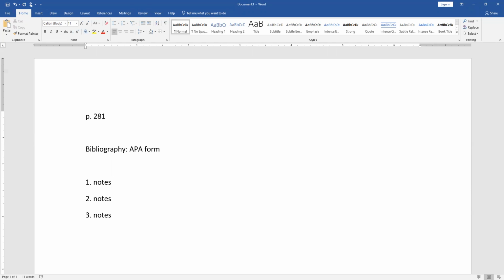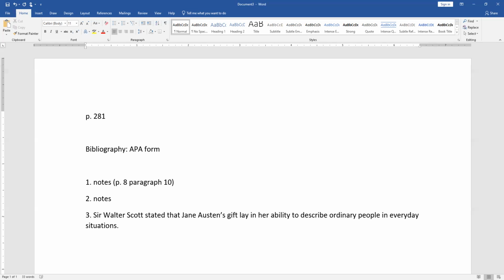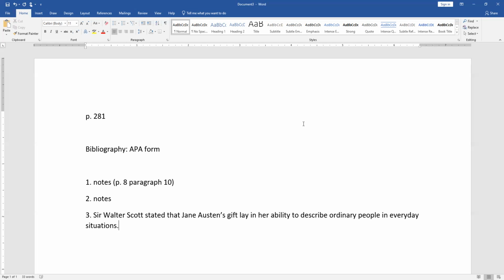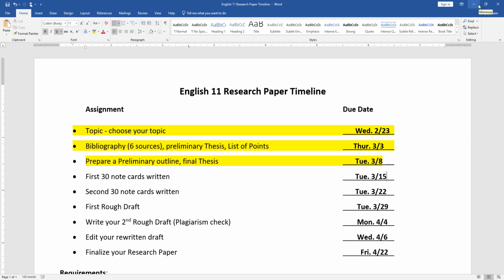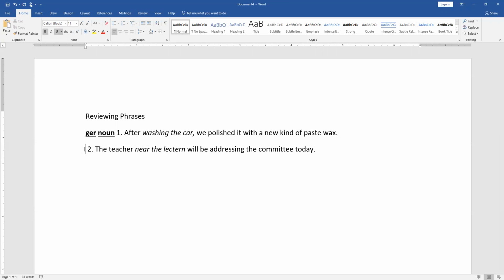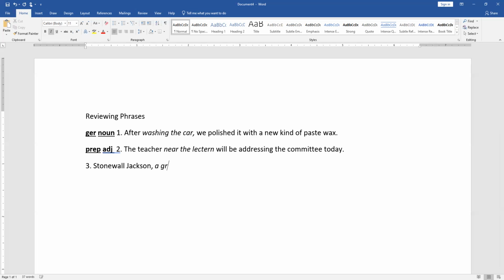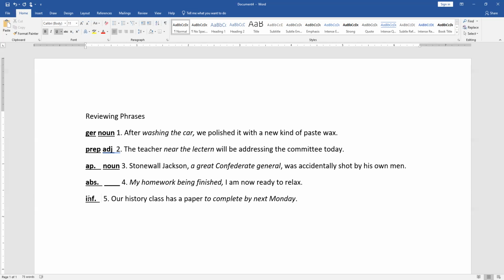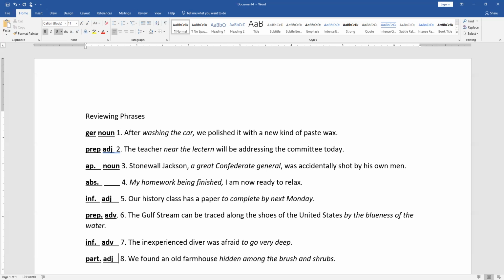English 11 Notecards, Test 5 Review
Virtual Lesson for Wednesday, 3/9/22